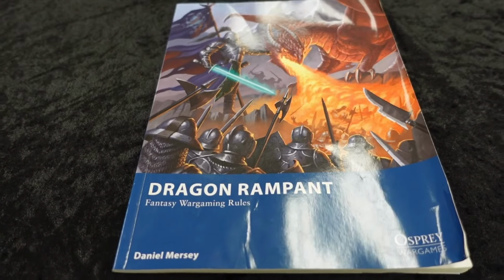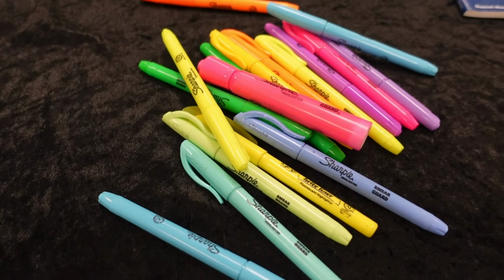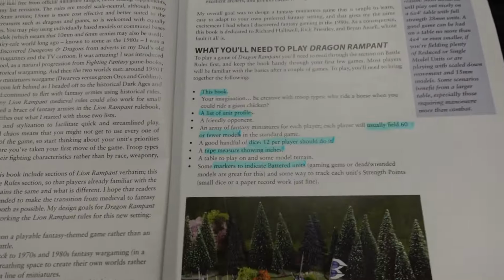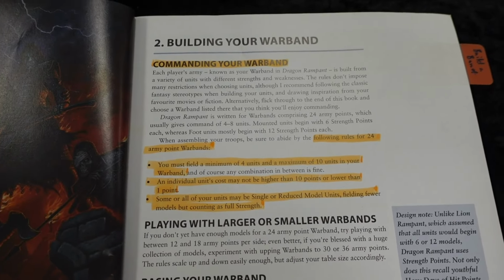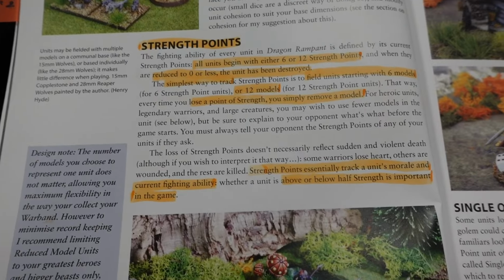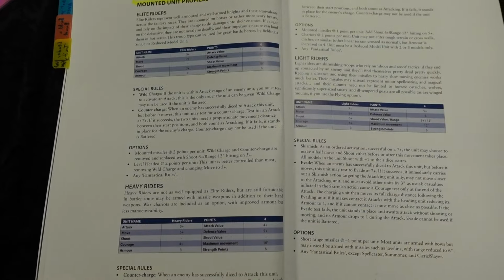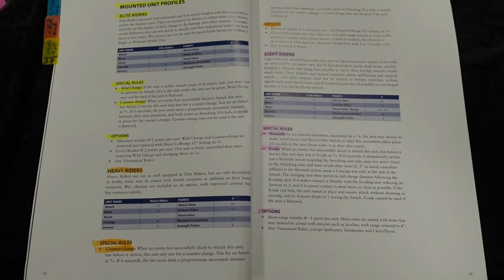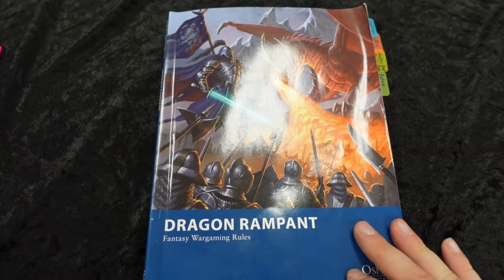How I Prep a Rulebook